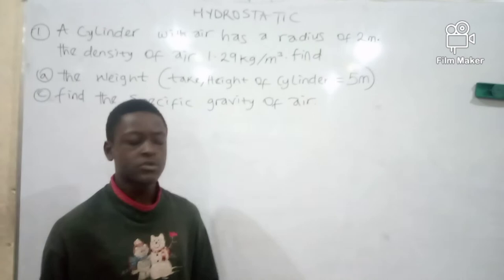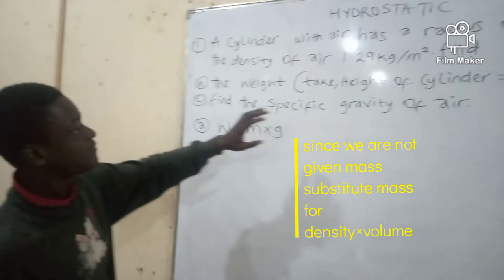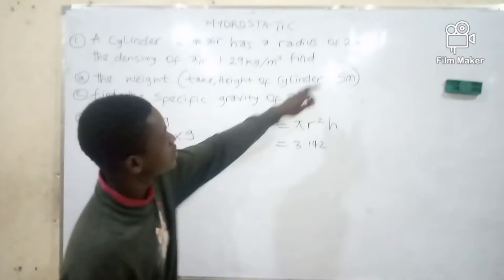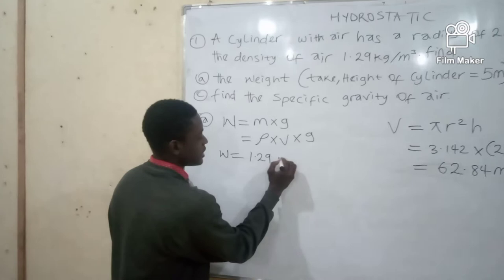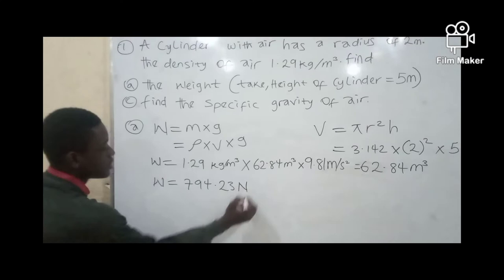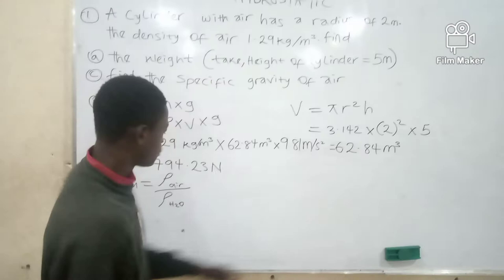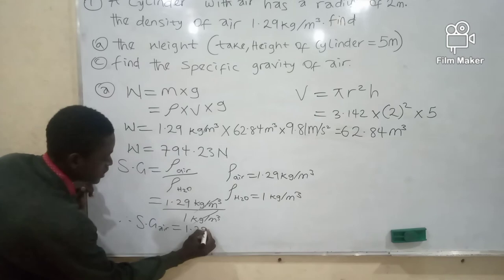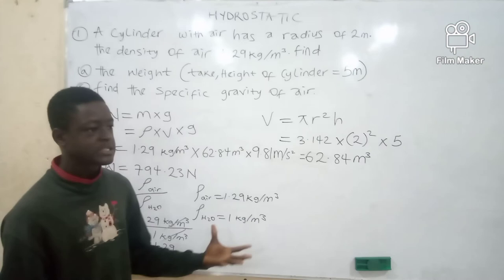Hydrostatic: weight, density, mass & specific gravity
This tutorials was made for physics student with background understanding of the topic.